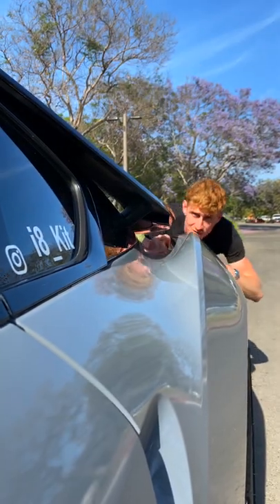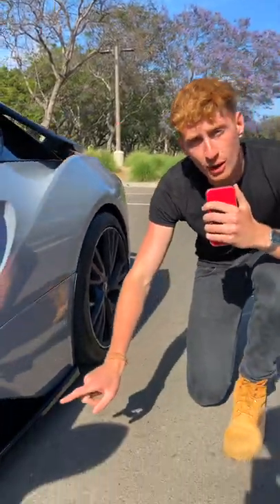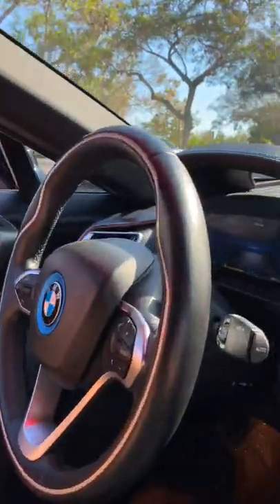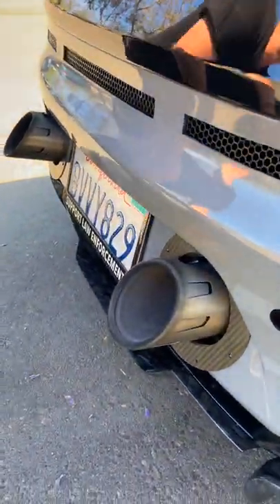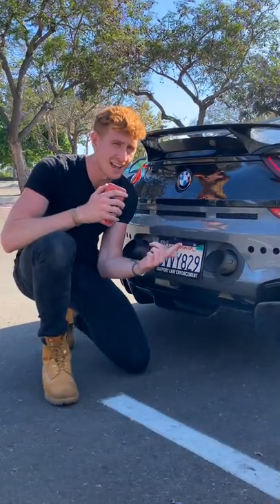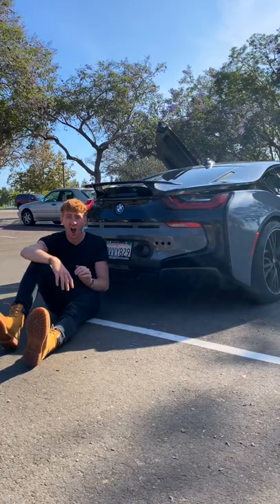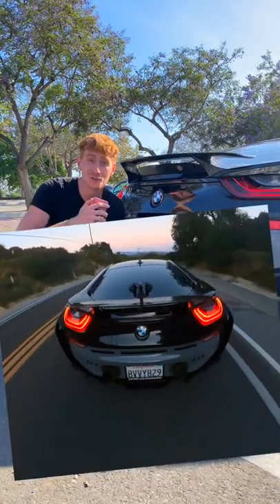5 Cool Things About Kit's FLAME Shooting BMW i8 //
Do Not Attempt The End Stunt ⚠️